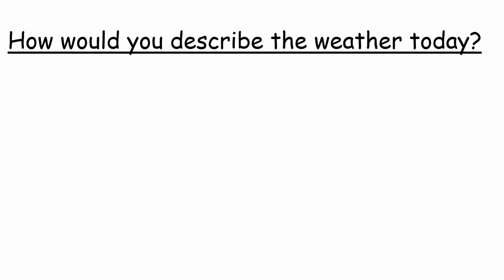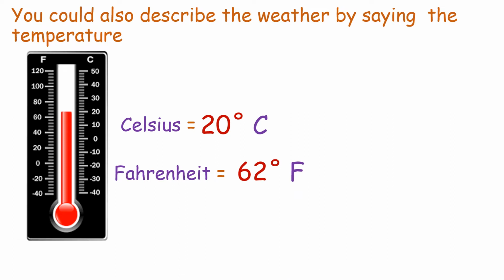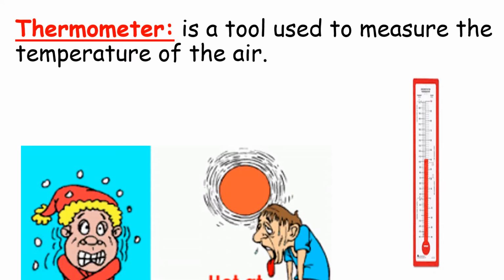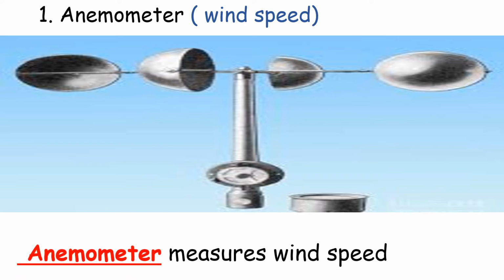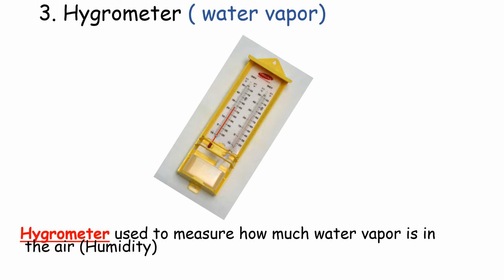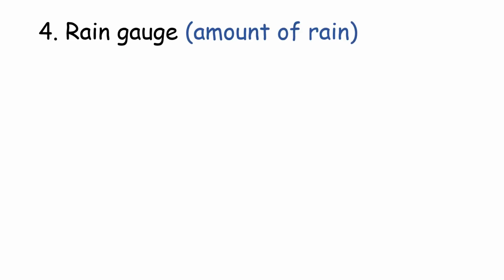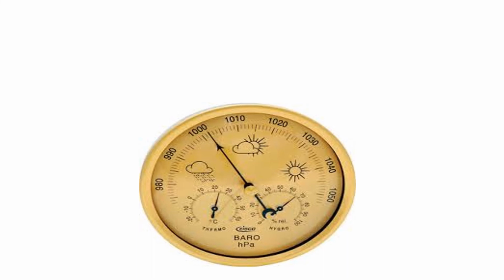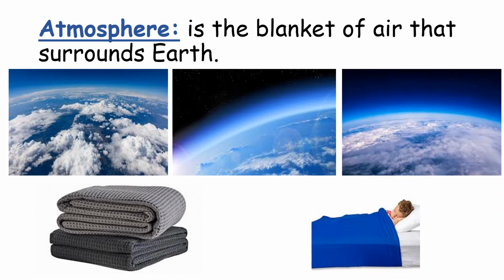Wk 13 Gr 3 Science, What tools are used to measure weather